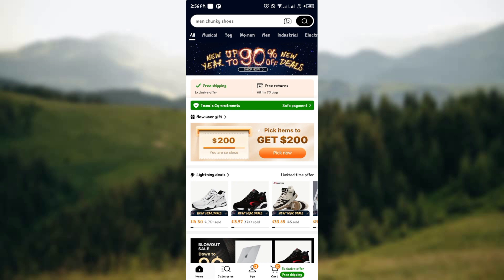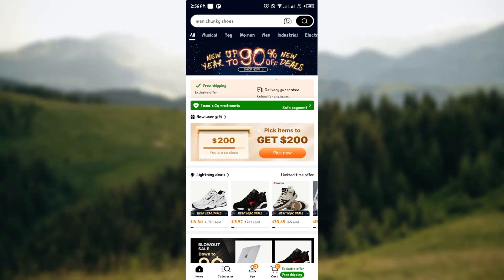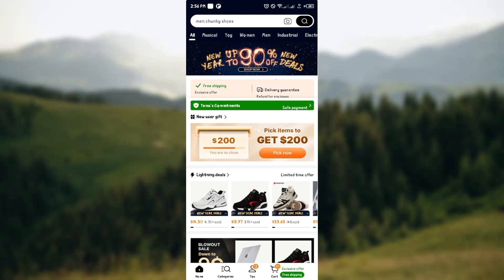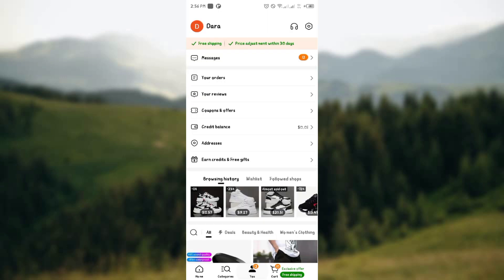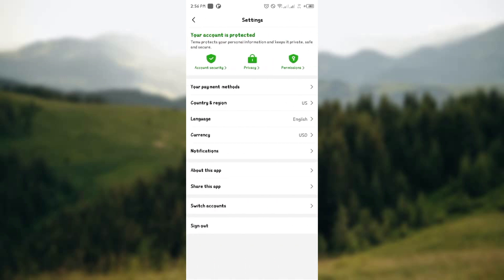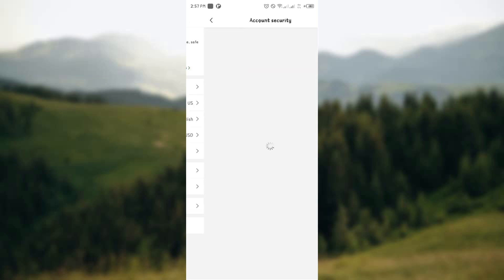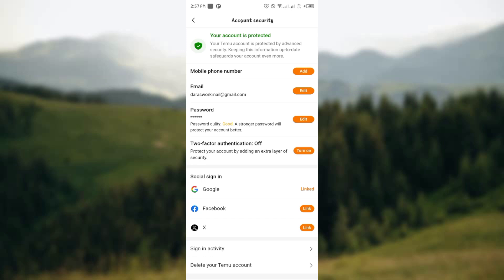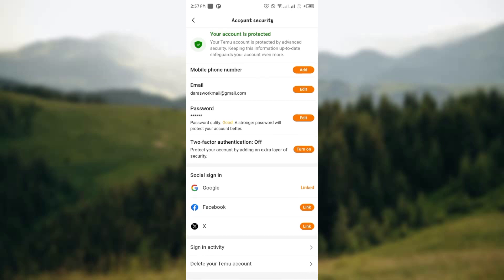How To Delete Temu Account Permanently (Quick Tutorial)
In this video I will show you How To Delete Temu Account. It would be good if you watch the video until the end so that you don't miss important steps.